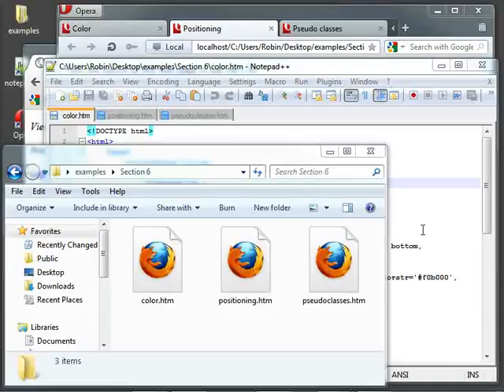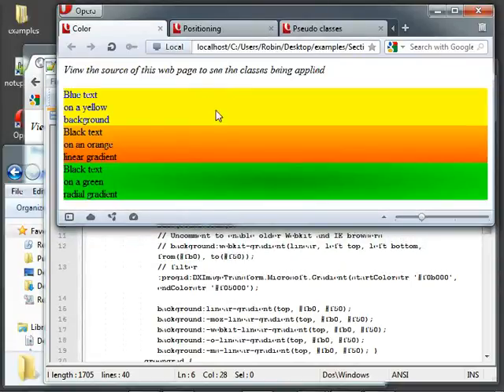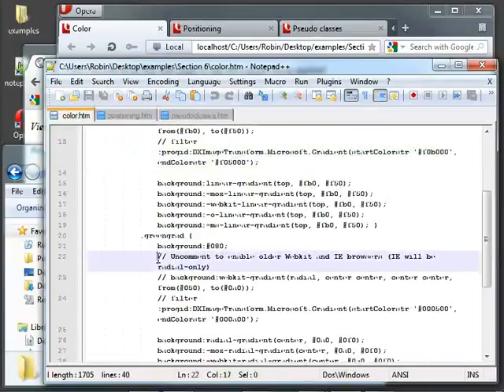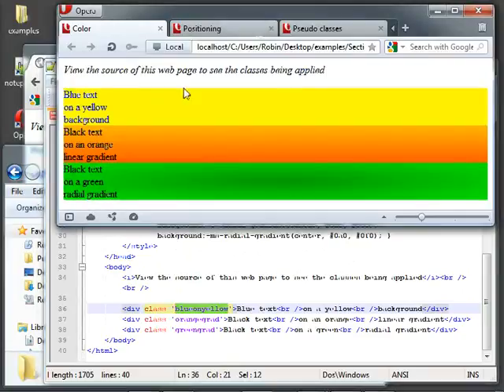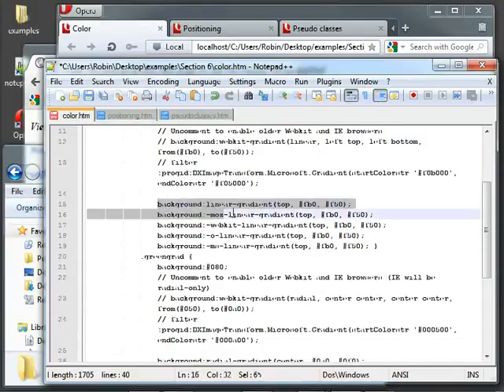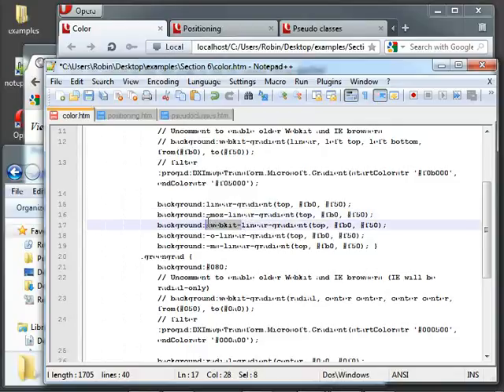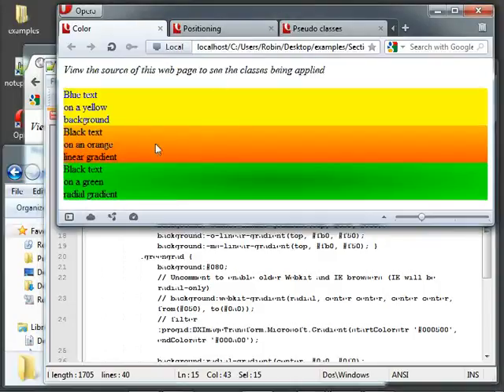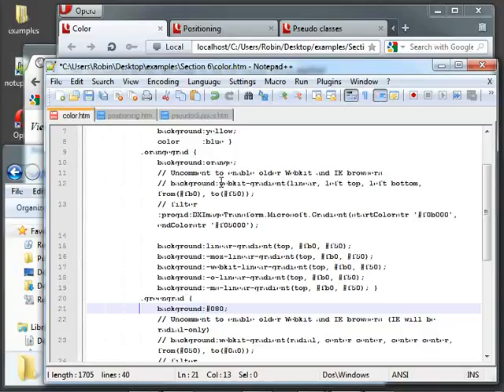0202 CSS Color